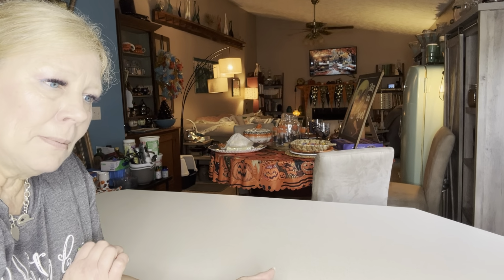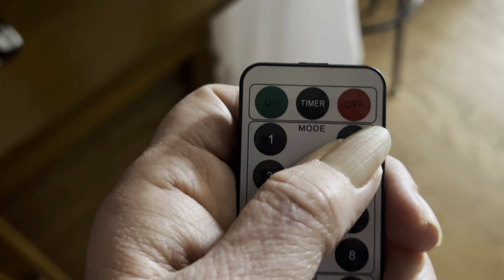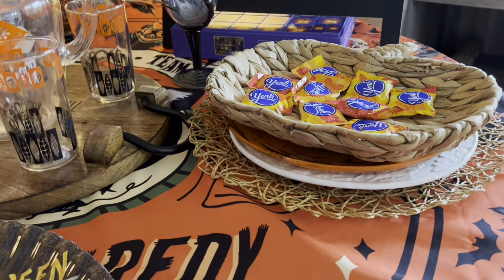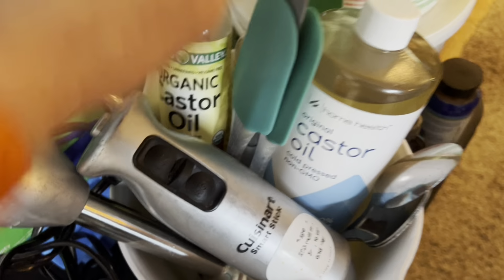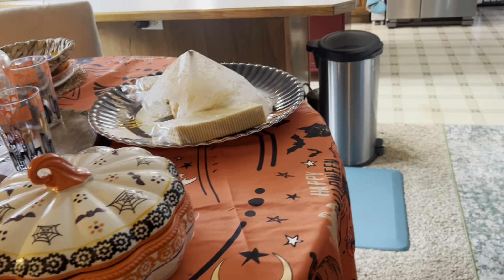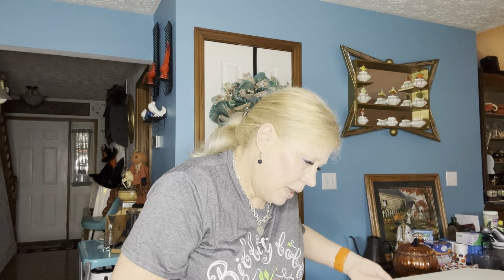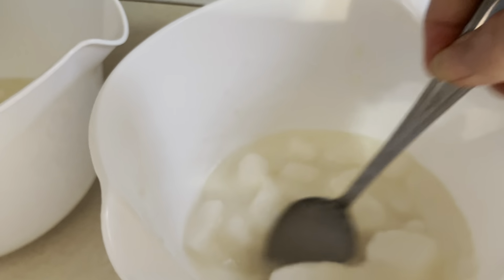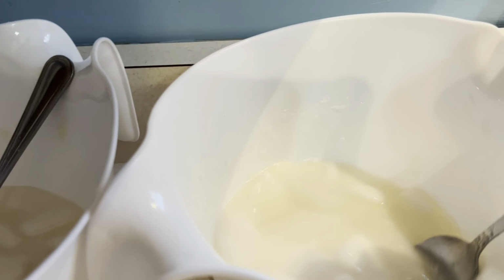How to Host a Soap Making/Make and Take Class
Join me today as I share the process for developing and hosting a make it and take it class.  This video is about a soap making class, but the basics apply to most make it take it classes.

FIx It and Forget It Cookbook
Ghost Decor
Rowenta Iron:  Currently Unavailable
Chicken Waterer
Jerome Alexander AIr Brush Makeup
Johanna Parker Banner
Glass Pitcher
Puzzle Advent Calendar
Halloween Headbands
Cupcake Toppers
Halloween Ephemera Book
Fiskars Scissors Sharpener
Halloween Bed in Bag
Dash Egg Cooker
Chill Tee
Weather Station
6 Seasons Cookbook
Ninja Air Fryer
Fox Camera
Recovery Electrolytes
Amazon Shirts
Amazon Shorts (5 pack)
Longer Golf Skirt
Black Romper
Fish Fertilizer
Fox Farm Fertilizers
Heat Mat
Grow Lights
My Preferred Soils
The Resilient Gardener Book
Building Set
Cordless Heating Pad
Ninja Creami Cookbook
Ninja Creami 501 Compatible Containers
Food Tracking Journal
Souper cubes
Produce Bags
Kitty Towels
Mary Ruth Vitamins
Kombucha bottles
Ninja Creami
USA Cookie Pan
Instant Read Thermometer
Frittata Pan
Home Ground FLour Book
Cordless Jar Sealer
Kitchenaid Mixer
Amazon Silicone Baking Mats
Sugar dusting ball
Morgenhaan Measuring Cups and Spoons
USA Bread Pan
Weck Jars
Anti Fatigue Floor Mat
You Serious Clark t-shirt
Mercer Bread Knife
Gochugaru Red Pepper Flakes
3 Burner Campstove
Cuisinart Outdoor SInk:  not available
Cusinart Cooler